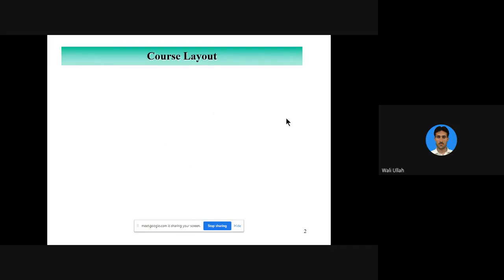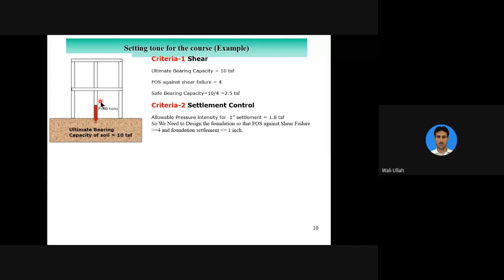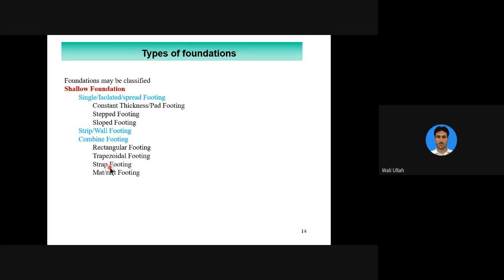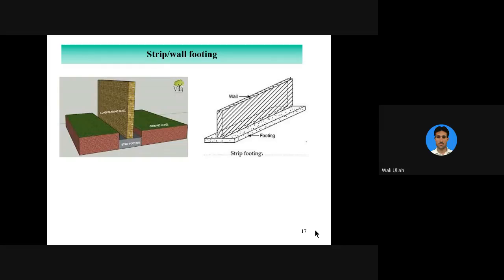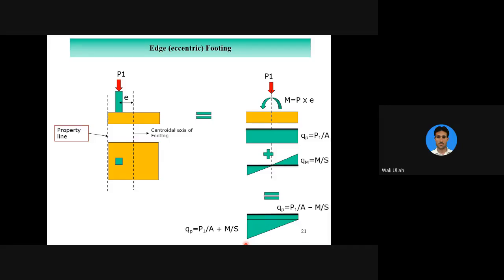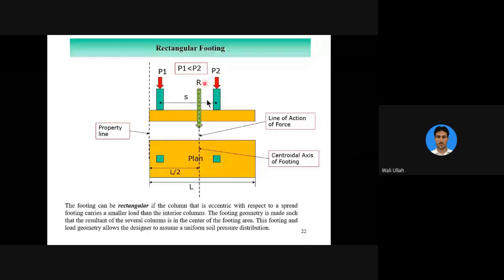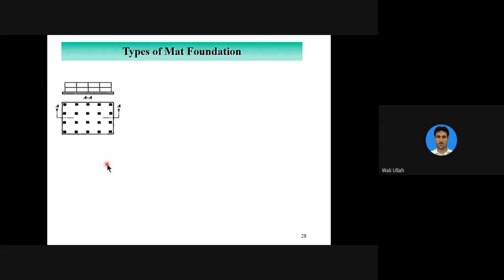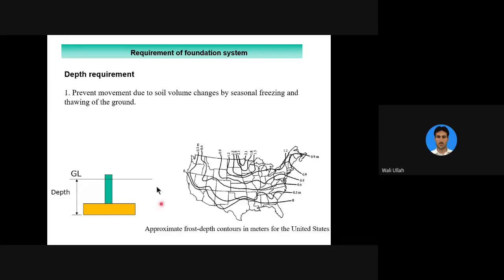Lec 1 foundation engineering